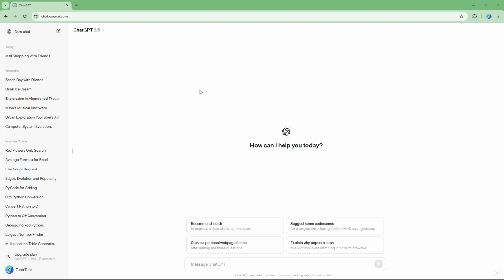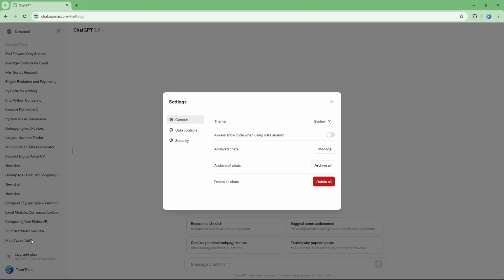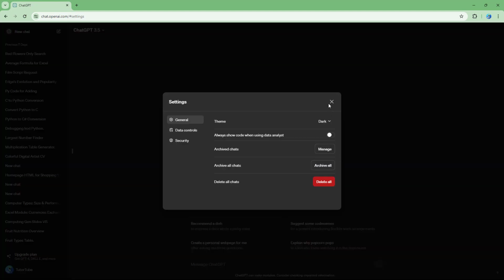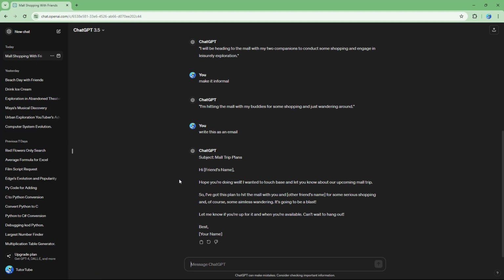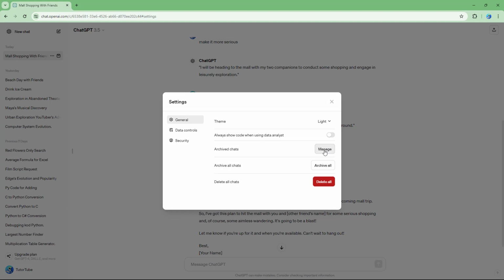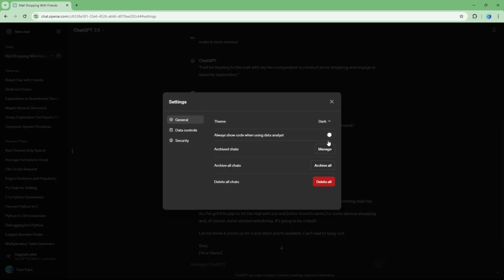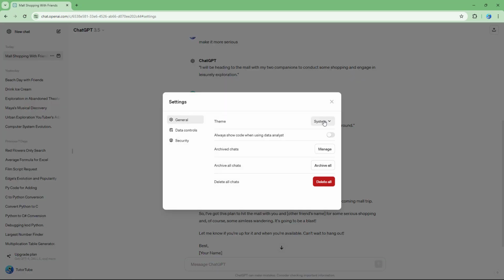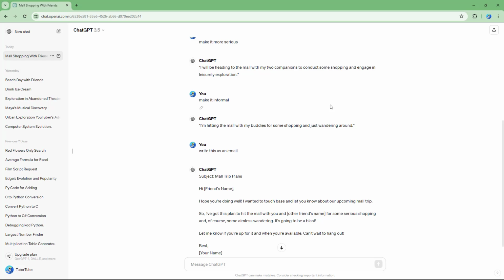ChatGPT - Lesson 25 - Changing ChatGPT Theme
In this tutorial, we will be discussing about Changing ChatGPT Theme in ChatGPT